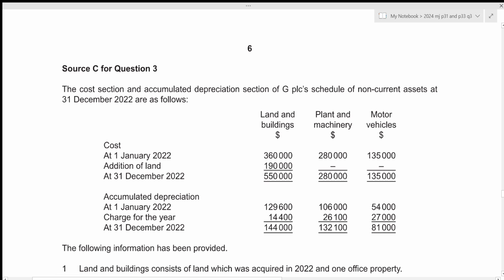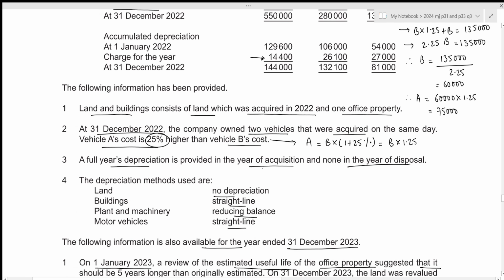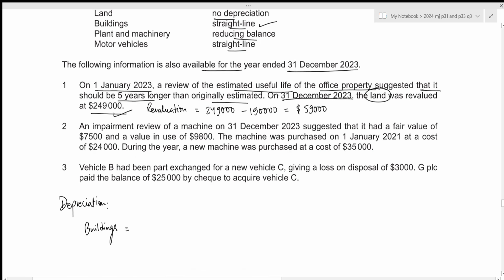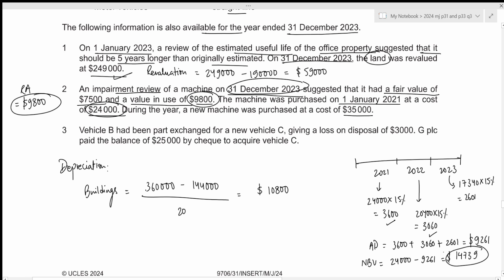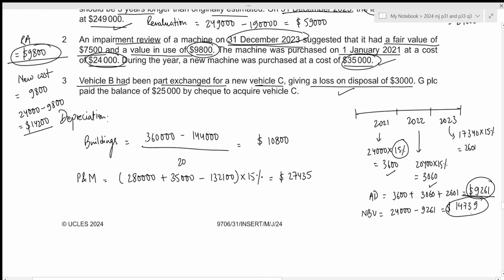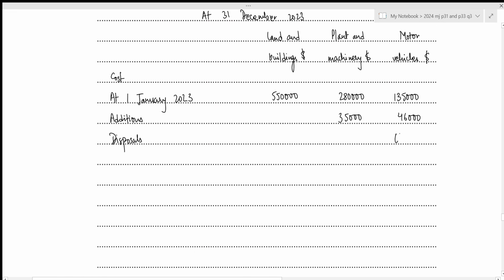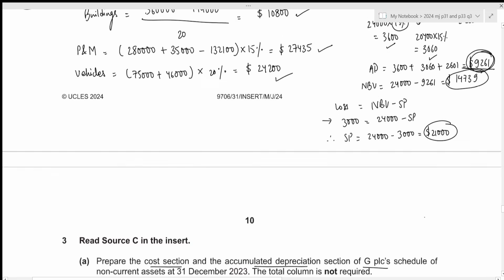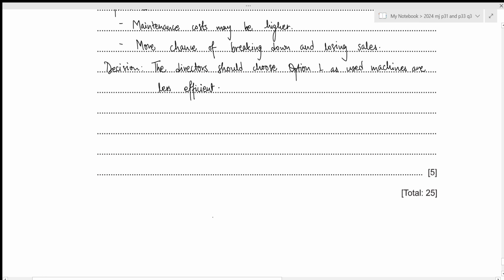A Level Accounting May June 2024 Paper 31/33 9706/31/33 Question 3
A Level Accounting May June 2024 Paper 31/33 9706/31/33 Question 3 solutions

Timestamps:
0:00 Introduction
0:33 Additional information
15:09 Part (a)
20:55 Part (b)